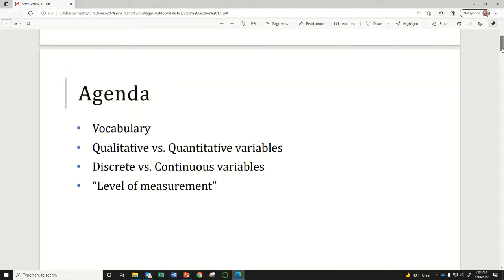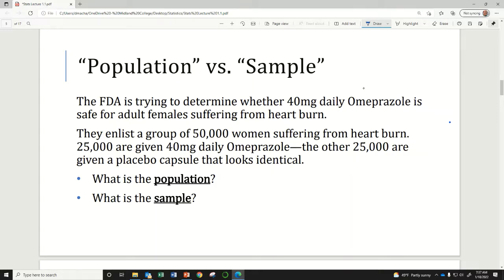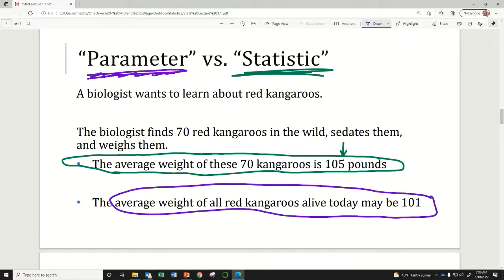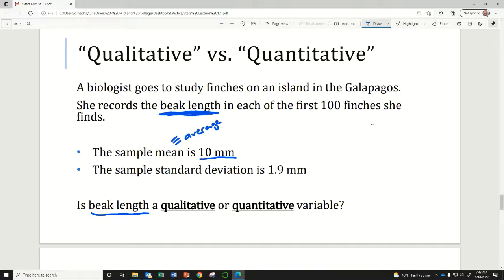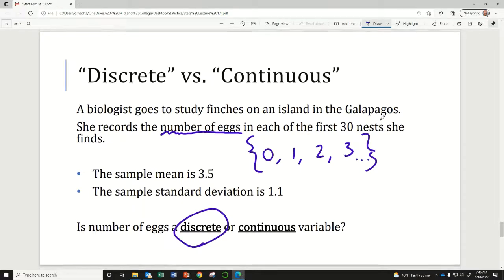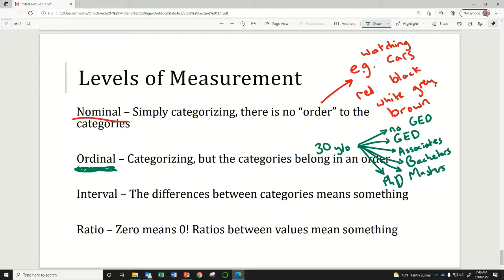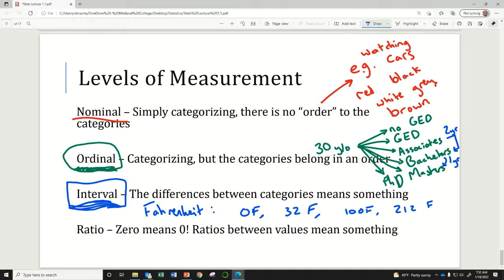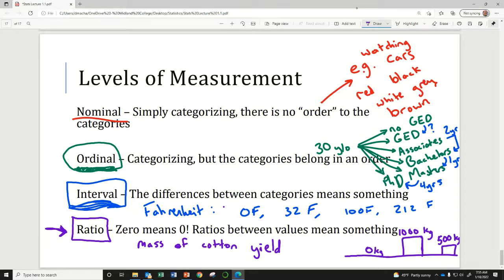1.1 Variable Types (Introduction to Statistics)